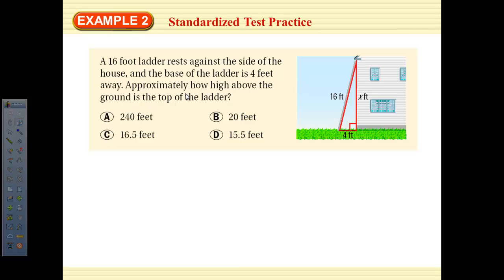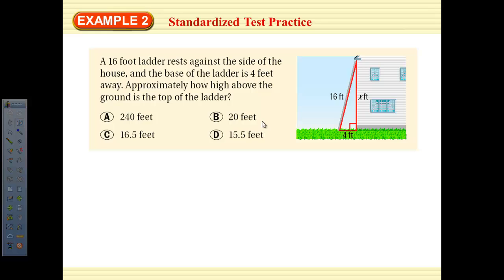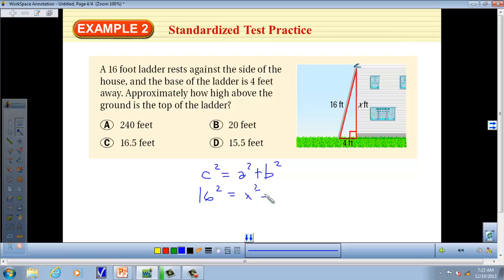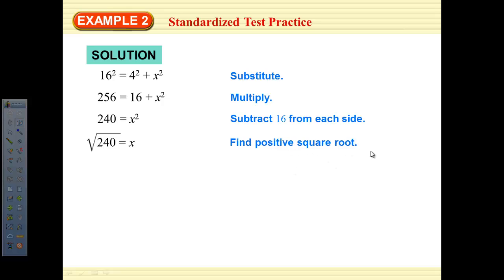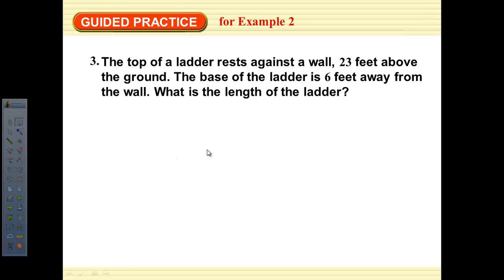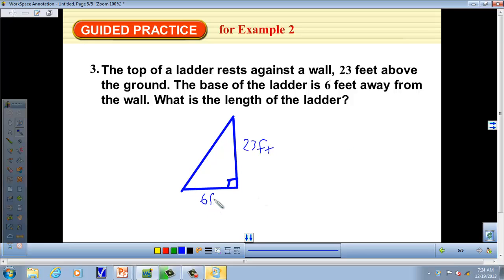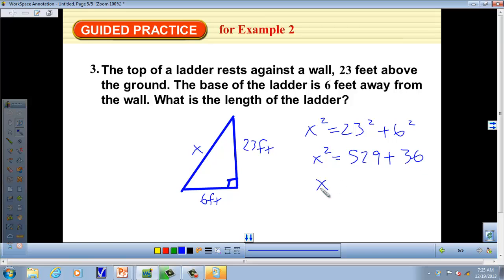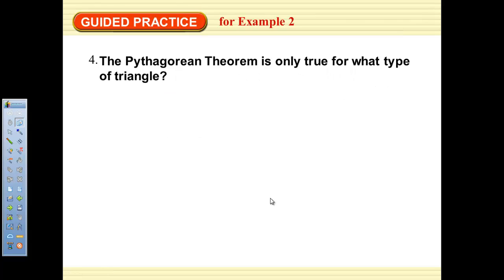Chapter 7.1-Example 2